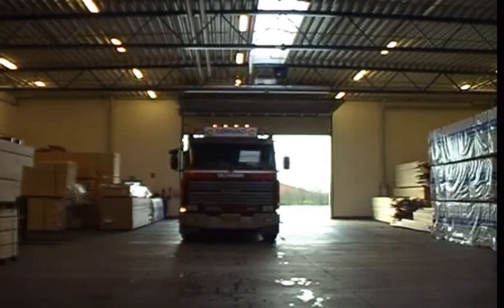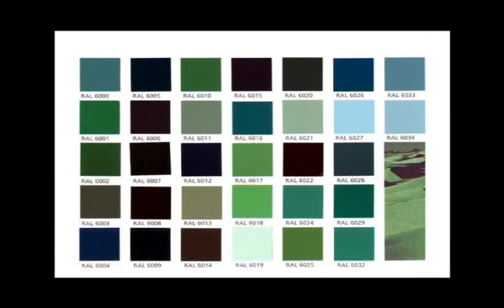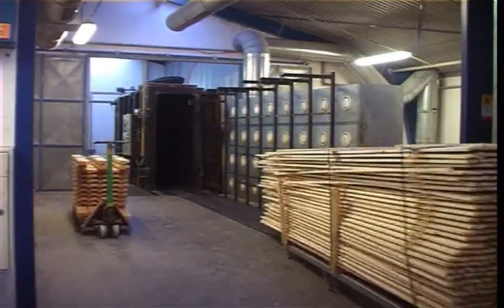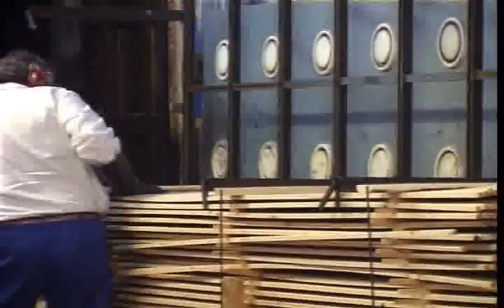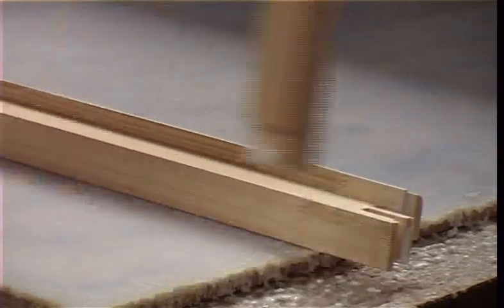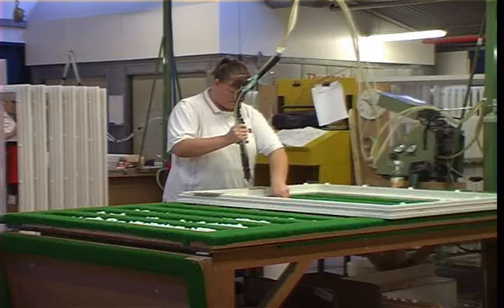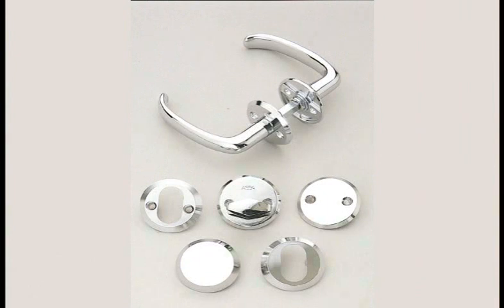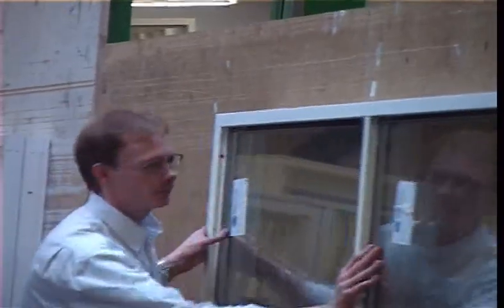Dansk manufacturing - Idealcombi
With a company philosophy dedicated to producing windows and doors to the highest standards, Idealcombi has been growing constantly on the basis of product and service quality.